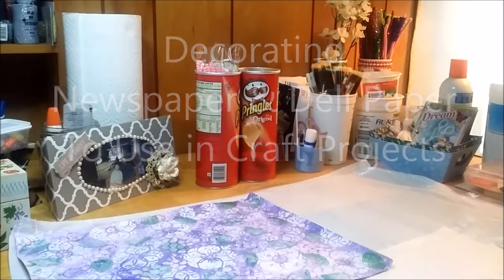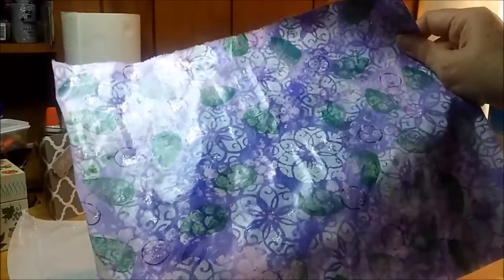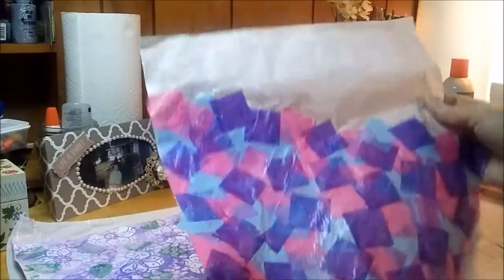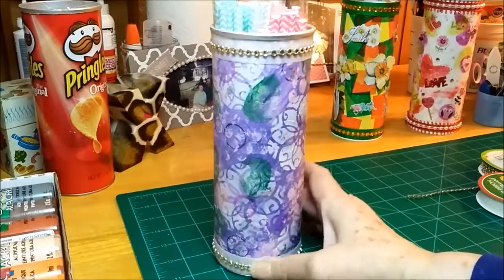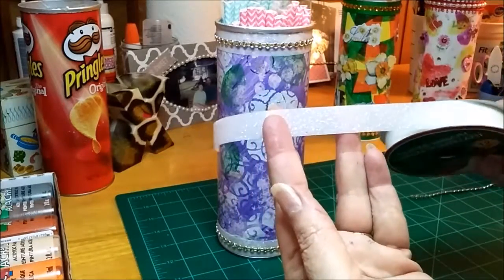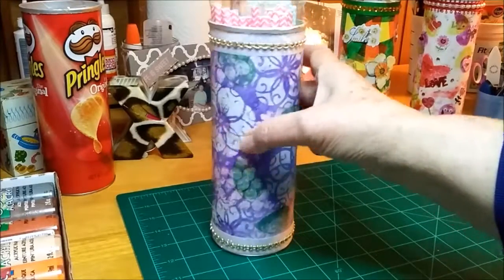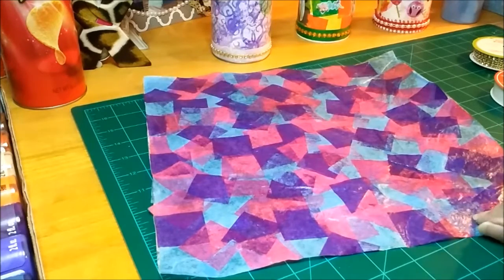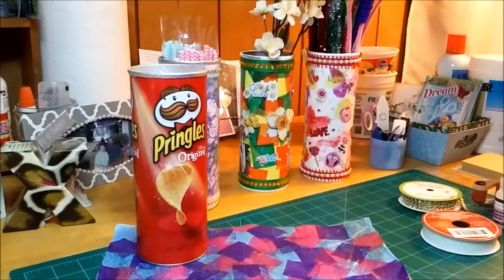How to Make Decorated Craft Papers from Newspaper & Deli Wrap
Here's how I use newspaper with paint and deli paper with tissue paper to make craft papers.